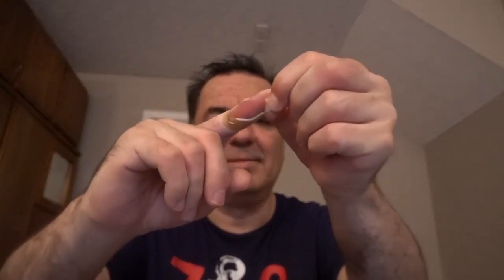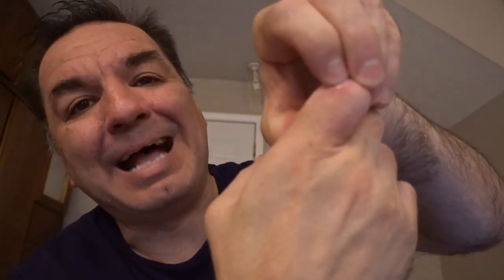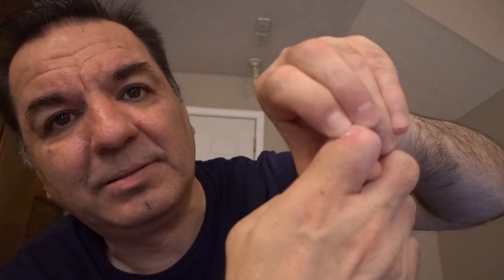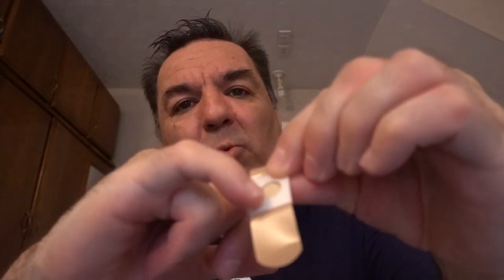Wart On Index Finger Is Real Tiny: Removal Of Roots Process Continues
The Wart Process Removal Of Roots Continues

Warning! How To Cure Your Stomach Pain Fast With Alka-seltzer, Part 2 (For Adults Use Only)

From Sniffles to Strength: Effective Strategies for a Speedy Recovery Part 2 (For Adults Use Only)

Warning! How to Soothe a Sick Voice: NyQuil Flu Medicine Tips Part 5 (For Adults Use Only)

Warning! How To Get Rid Of Flu: NyQuil Process To Cure The Flu Part 4 (For Adults Use Only)